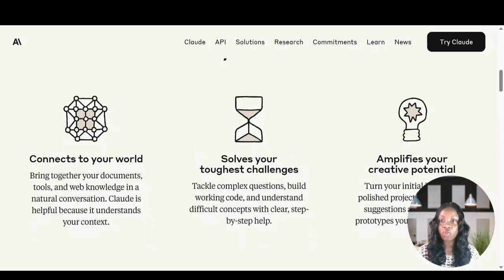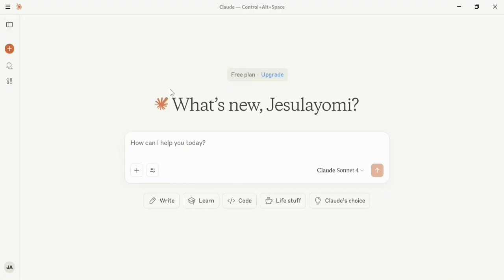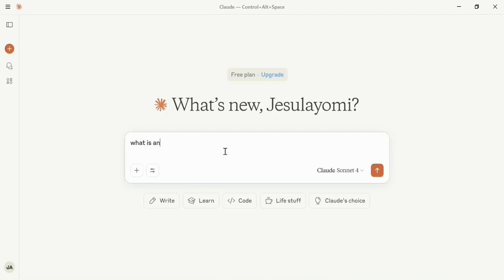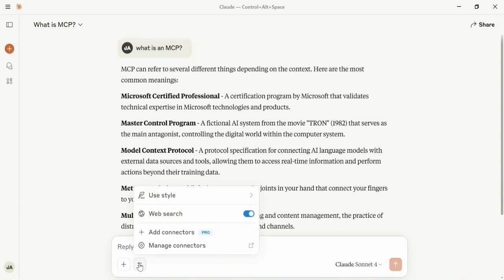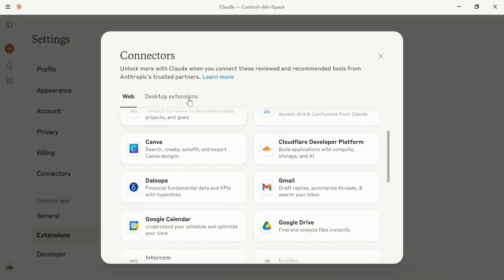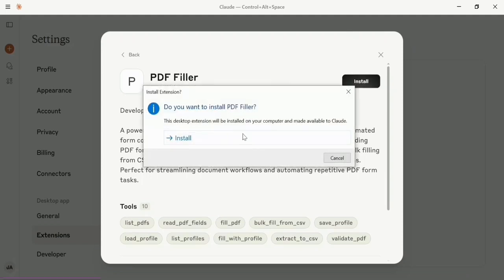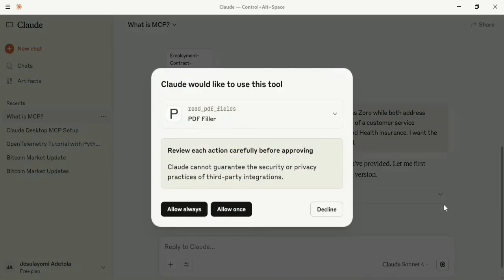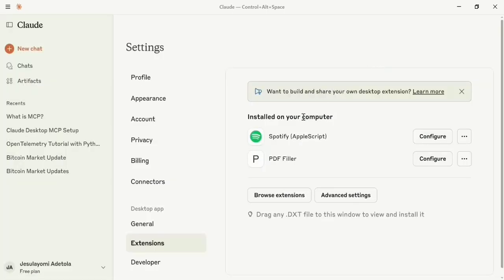Claude Desktop MCP Tutorial: Extension Setup + Use Cases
Learn how to unlock powerful AI workflows with Claude Desktop by installing MCP (Model Context Protocol) extensions like Figma Dev Mode, Stripe, PDF Filler, etc.

In this tutorial, you’ll:
- Install Claude Desktop (Mac/Windows)
- Access the Extensions tab
- Connect Claude to external tools
- Use extensions like PDF form filler, Figma Dev Mode & Stripe MCP server

This is perfect for developers, designers, or anyone curious about how AI can be integrated with real tools and files.

Timestamp Section Title
00:00 – 00:35 Intro – What’s This Video About?
00:35 – 01:12 What is Claude & Why Should You Care?
01:12 – 01:50 Claude Use Cases: Learning, Coding, Research
01:50 – 02:20 How to Download Claude Desktop (Mac/Windows)
02:20 – 03:15 Navigating Claude Desktop Interface
03:15 – 03:48 Models Overview (Opus vs Sonnet)
03:48 – 04:35 What is MCP? Model Context Protocol Explained
04:35 – 05:10 Exploring Claude Features (Web Search, GitHub)
05:10 – 06:02 Browsing and Installing Extensions in Claude
06:02 – 06:35 Web & Desktop Extensions Overview
06:35 – 07:00 Manual MCP Server Configs (Dev Docs)
07:00 – 07:57 End Call to Action – Like, Subscribe, Comment

Please drop a comment with the next extension you want me to demo!